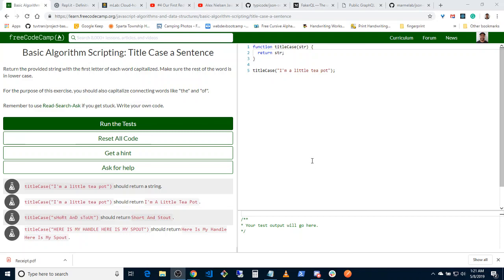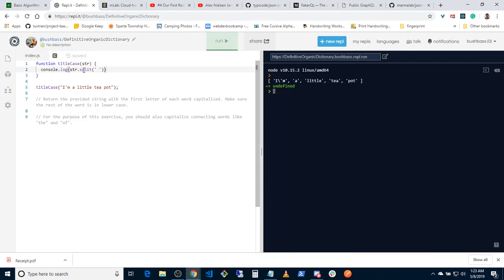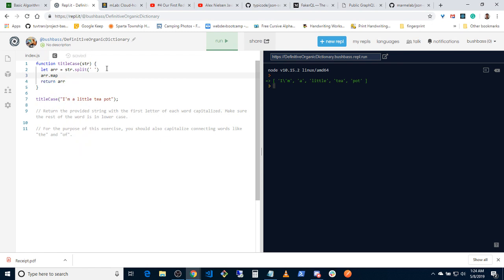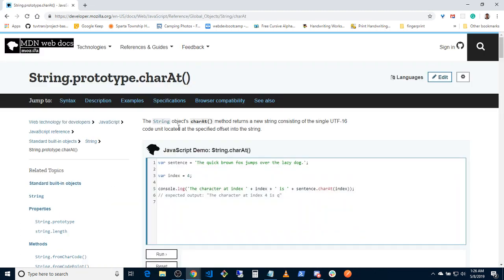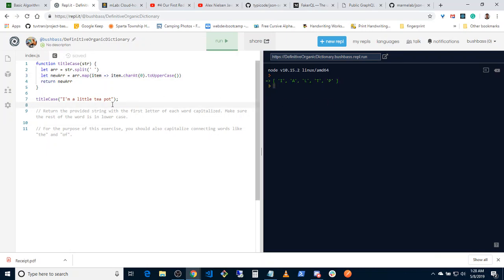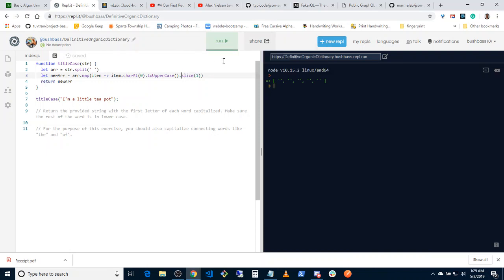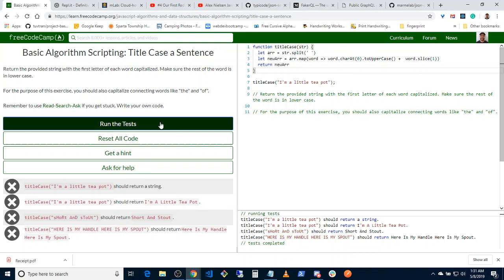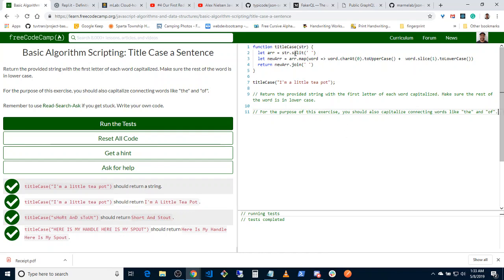Basic Algorithm Scripting Title Case a Sentence Solution - freeCodeCamp